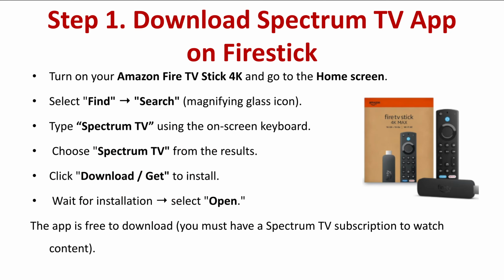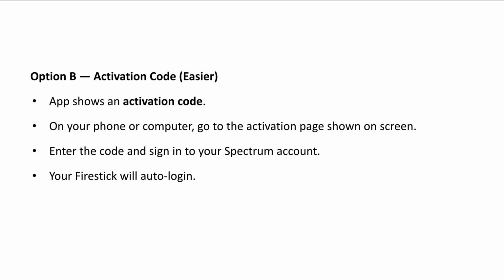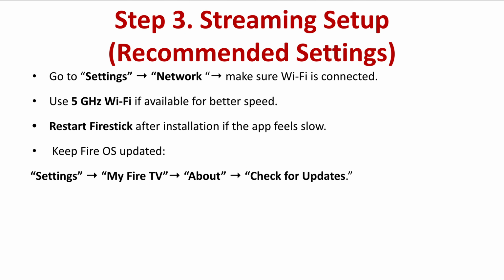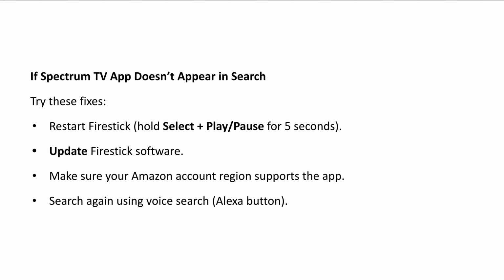How to Install Spectrum TV App on Firestick 4K – Download, Login & Streaming Setup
In this comprehensive tutorial, we guide you through the process of installing the Spectrum TV App on your Firestick 4K. Whether you're a new user or looking to enhance your streaming experience, this video covers everything from downloading the app to logging in and setting up your streaming preferences. Follow our step-by-step instructions to enjoy your favorite shows and movies seamlessly.